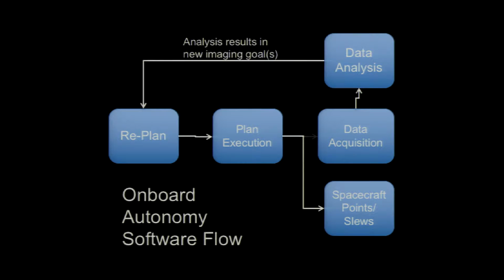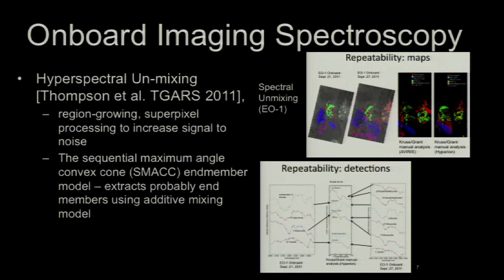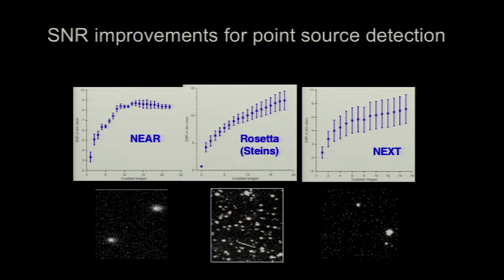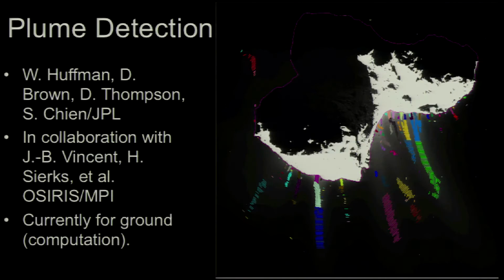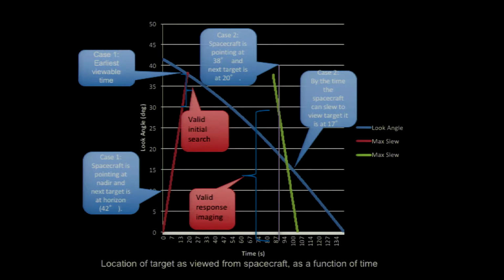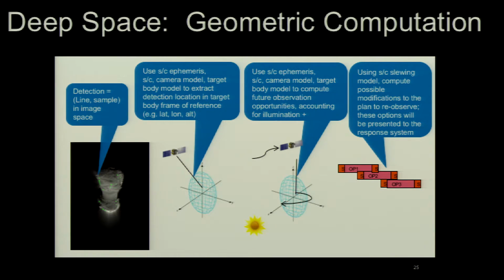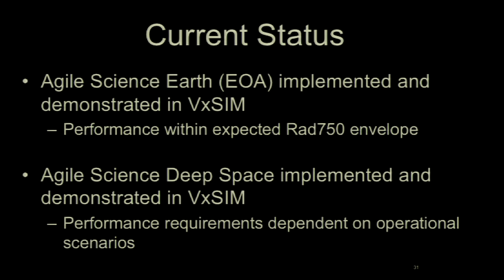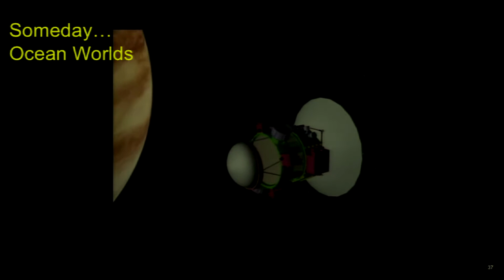31 Steve Chien Agile Science Flight Software